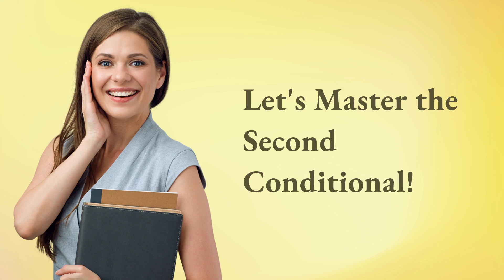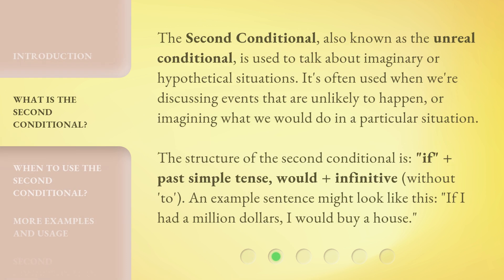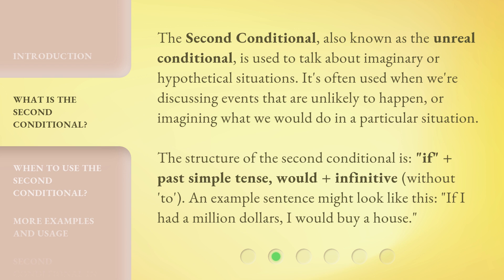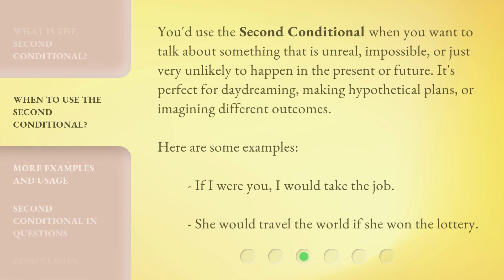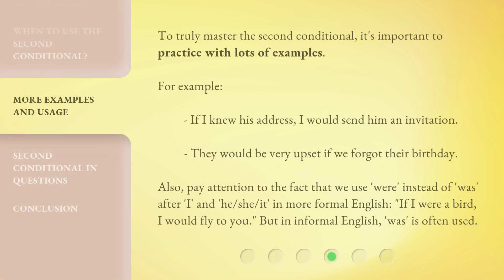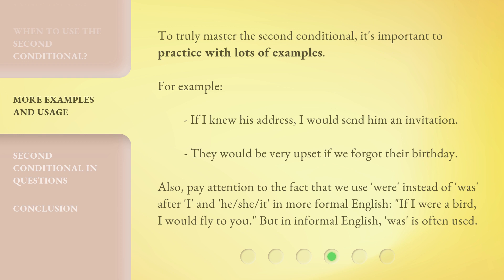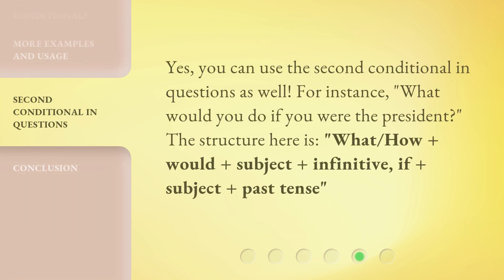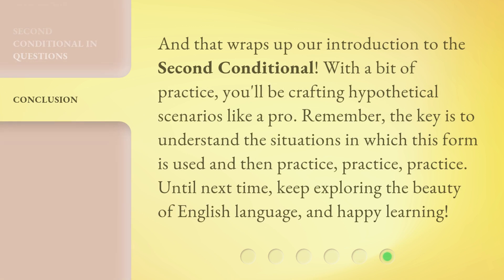Let's Master the Second Conditional!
Mastering the Second Conditional: Unlocking the Power of Hypotheticals • Join us as we dive into the magical world of the Second Conditional! Learn how to talk about imaginary or unlikely situations and explore the endless possibilities. From understanding the structure to mastering usage, this comprehensive guide will make it as easy as pie!

00:00 • Introduction - Let's Master the Second Conditional!
00:30 • What is the Second Conditional?
01:07 • When to Use the Second Conditional?
01:34 • More Examples and Usage
02:15 • Second Conditional in Questions